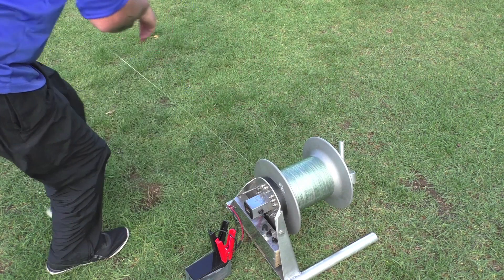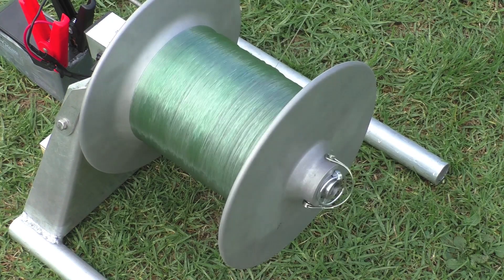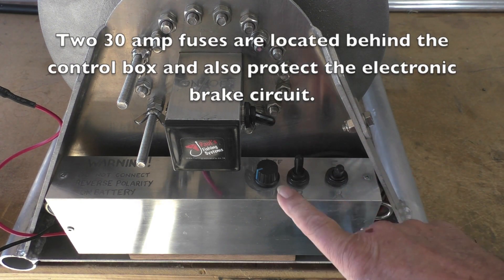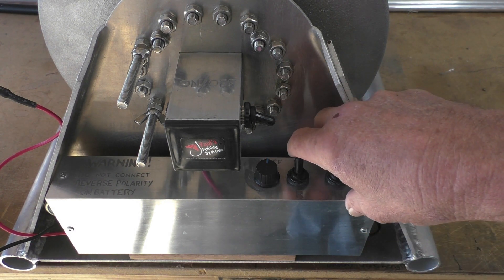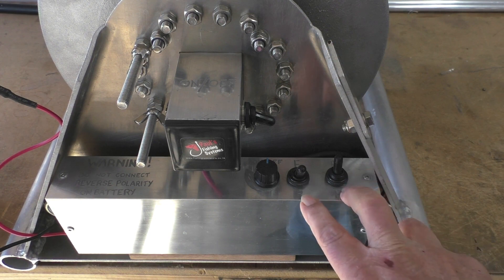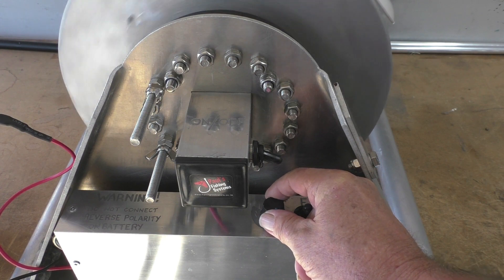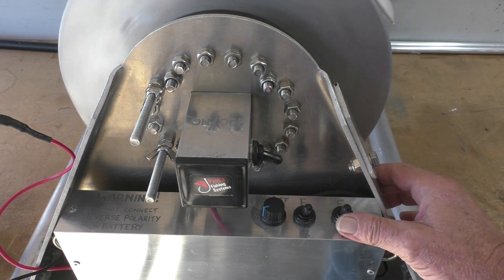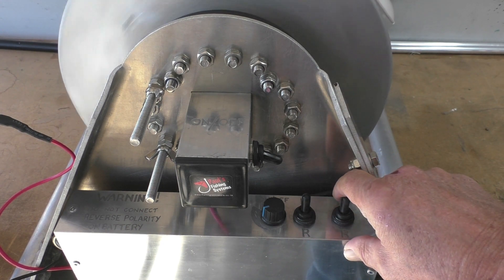Balloon Winch With Forward/Reverse, Electronic Brake, and Speed Controller Functions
Winch for Dirigeable Balloon and Helikite Areostat with Forward/Reverse, Electronic Brake, and Speed Controller functions for altitude controlled atmospheric testing and sampling.

The winch is a modified kite and fishing kontiki winch made by Paul's Fishing Systems. It has power out and power in modes with speed controller to control altitude, twin electronic braking system, freewheel motor/gearbox and freewheel spool functions plus a ratchet lock.

The 12 Volt 240 Watt winch will be used for atmospheric testing and sampling of air pollution at altitude in Christchurch, New Zealand.
The standard winch is available here. It can be modified if requested.